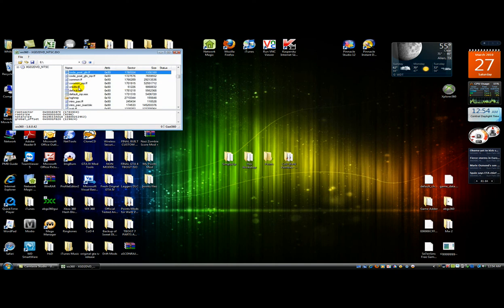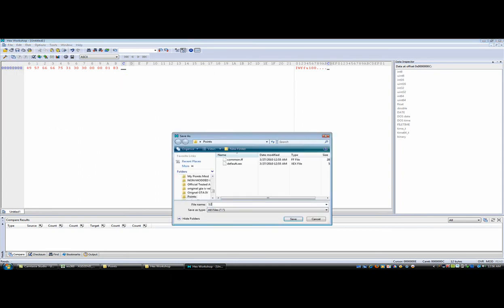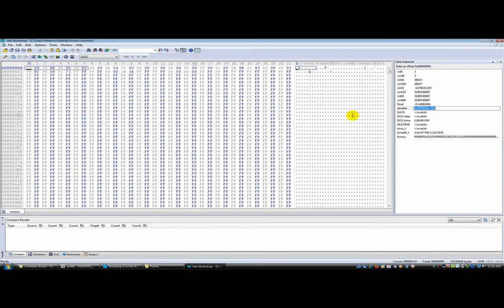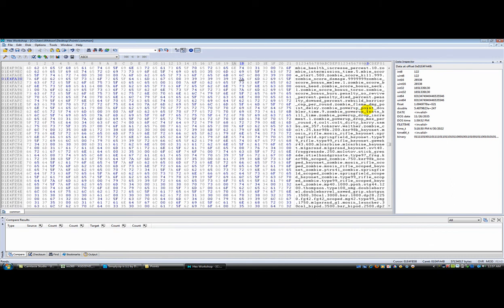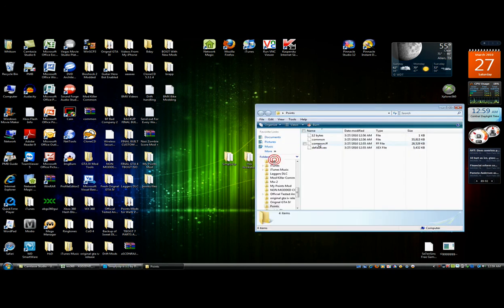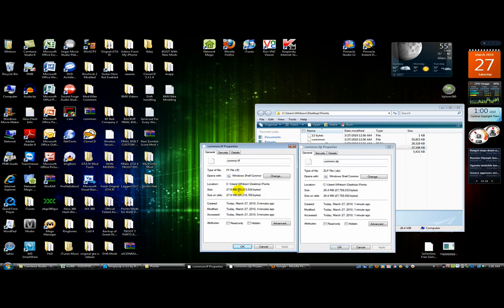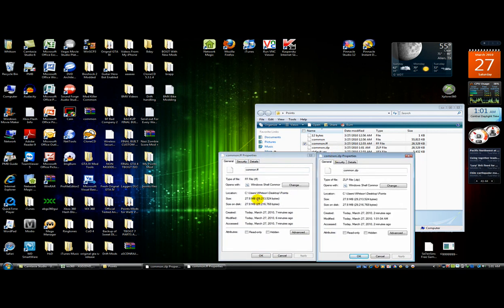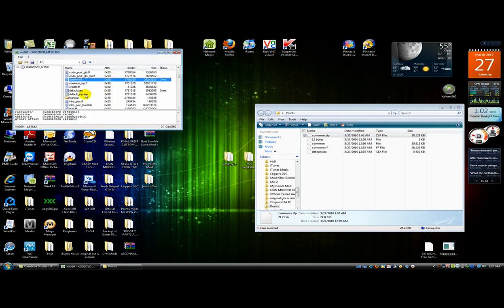How To Mod CoD WaW Zombie Points Online (After Patch)